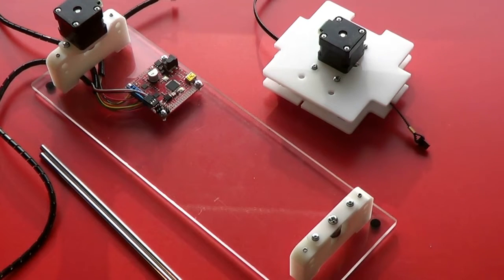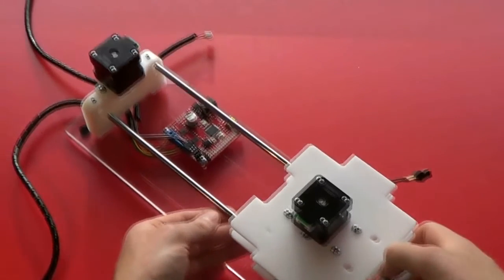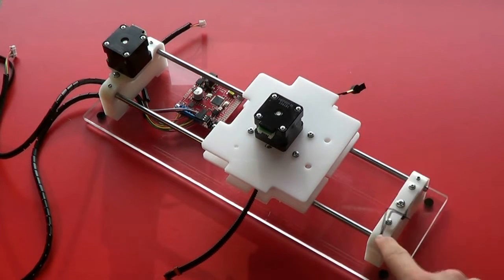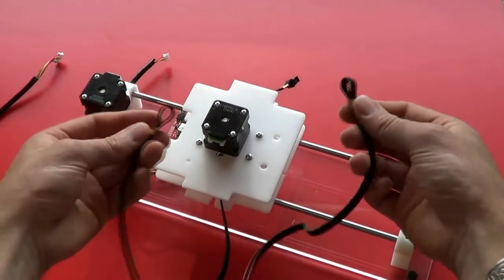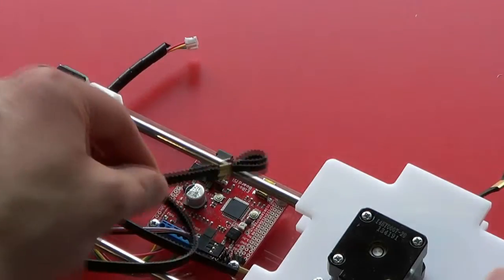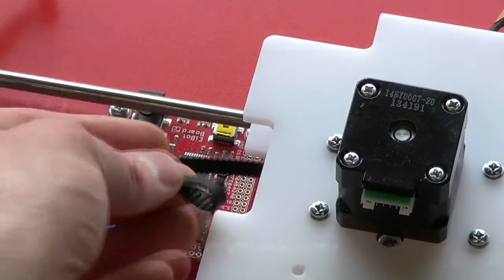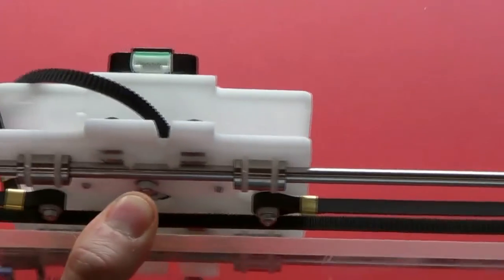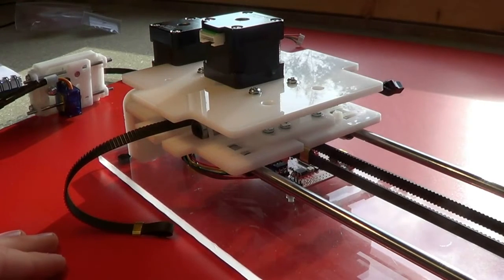AxiDraw® assembly - step 7 - mounting carriage